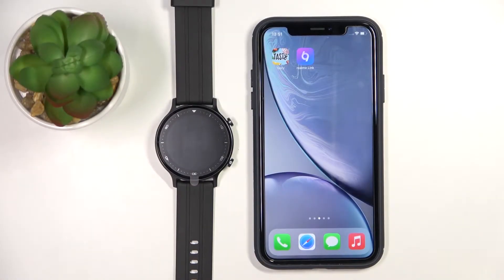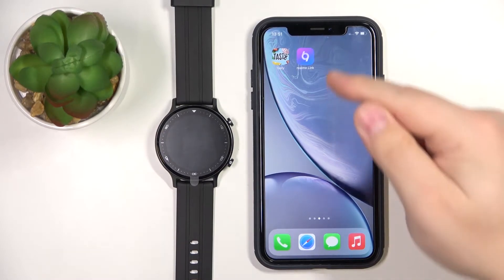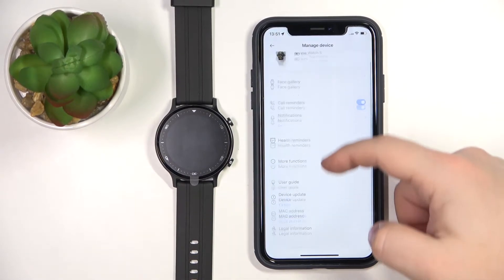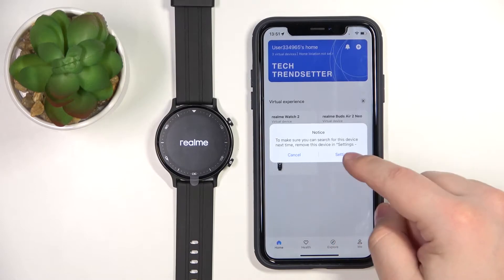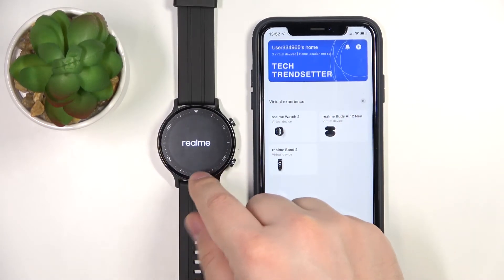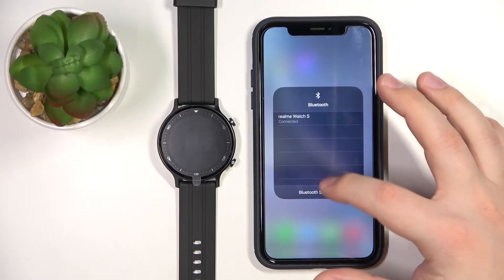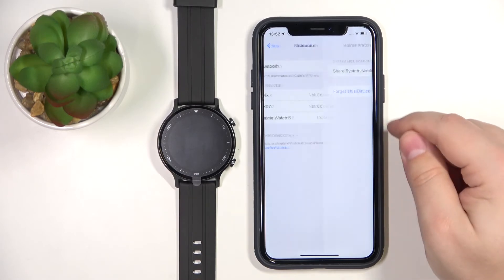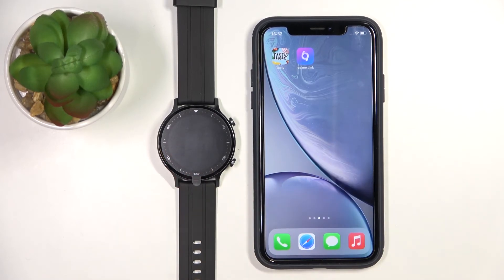How to Unpair REALME Watch S from iPhone – Remove Connection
Read more info about REALME Watch S:
How would you like to remove the Bluetooth connection between the REALME Watch S and the iPhone? Is it a necessity for you to disconnect your iPhone from REALME Watch S? The attached video will help you to learn how to smoothly remove the connection between REALME Watch S and iPhone. Watch the attached video to learn how to find the setting that makes it possible to unpair the REALME Watch S from your iPhone. Following the instructions, we can erase the connection. Discover many useful tutorials for any mobile device on our HardReset.info YouTube channel.

How to unpair REALME Watch S? How to unpair Bluetooth devices? How to disconnect REALME Watch S from iPhone? How to remove the connection between REALME Watch S and iPhone? How to erase connection in REALME Watch S?